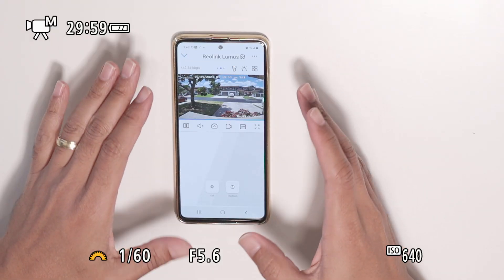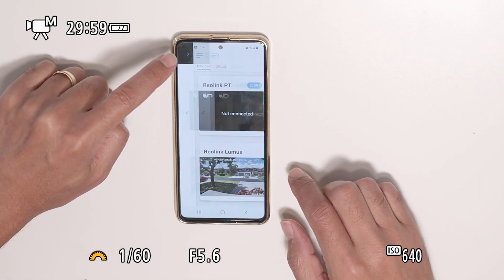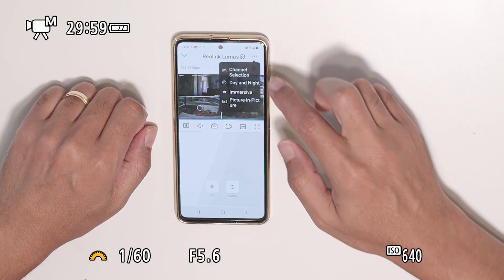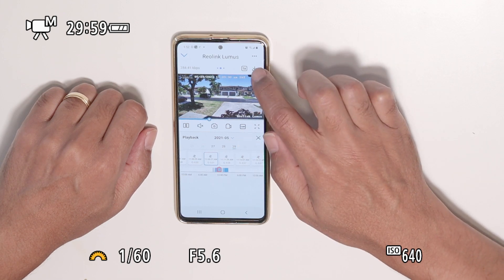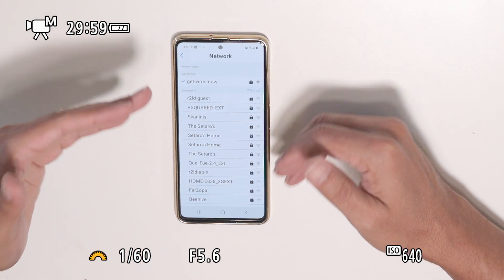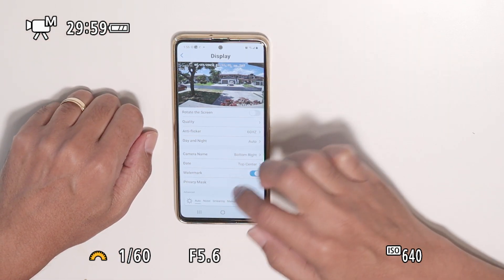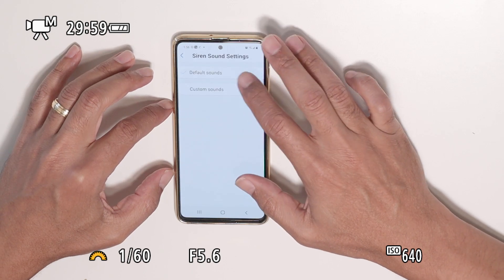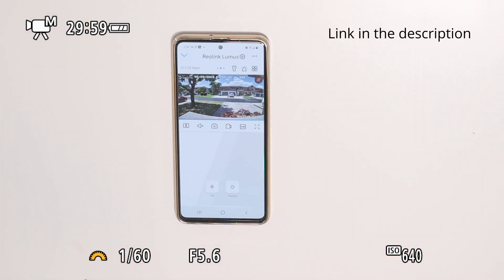Reolink Lumus App Review